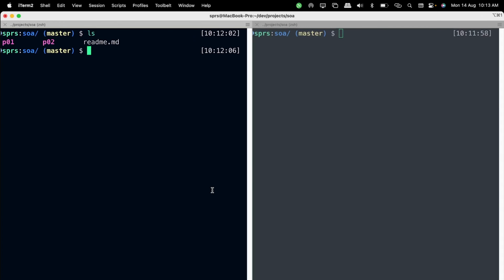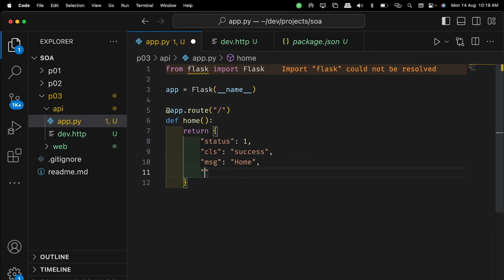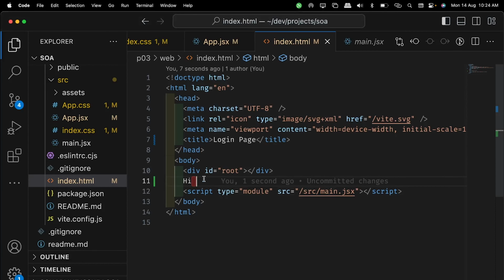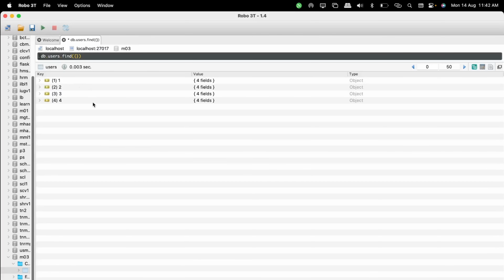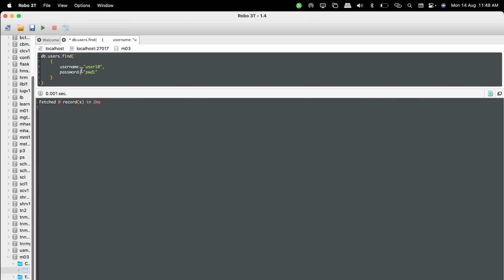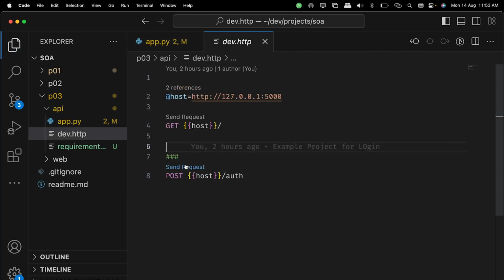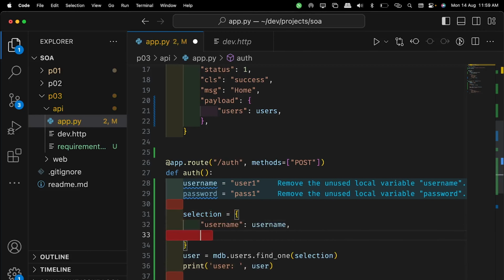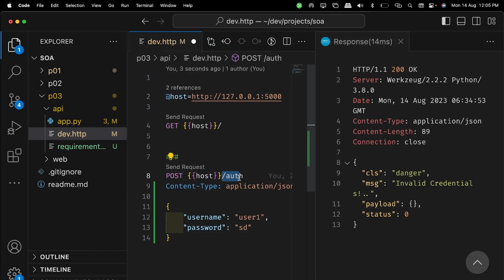Full Stack Development - Session 03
- Python (Flask)
- React
- Mongo DB